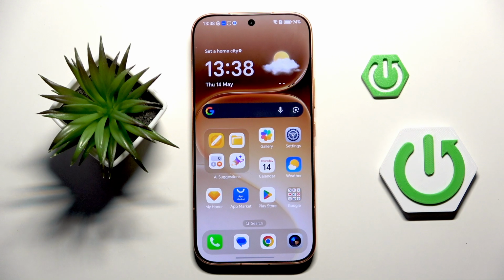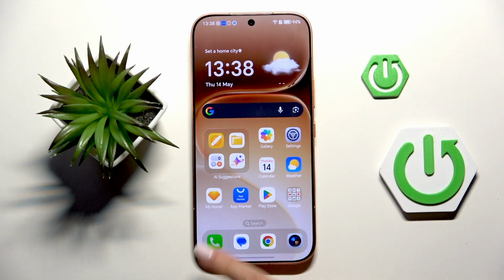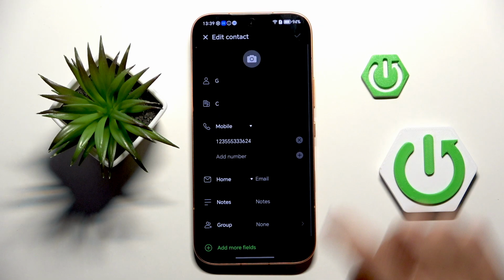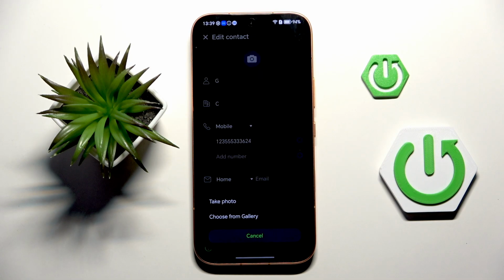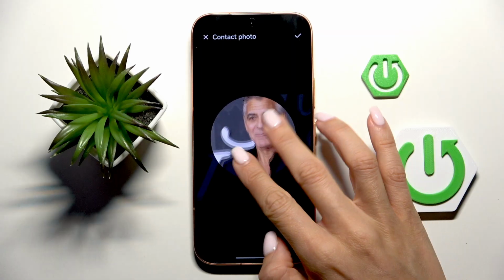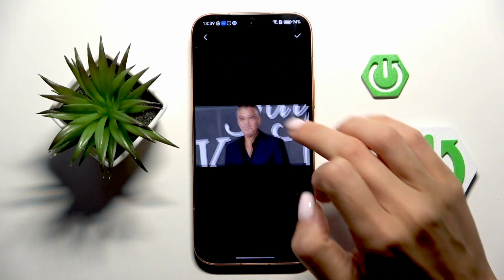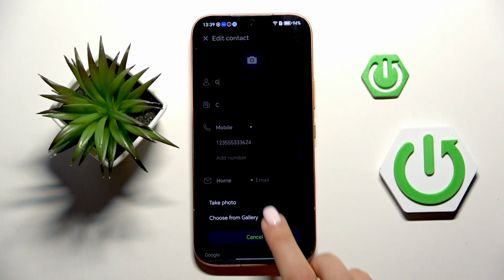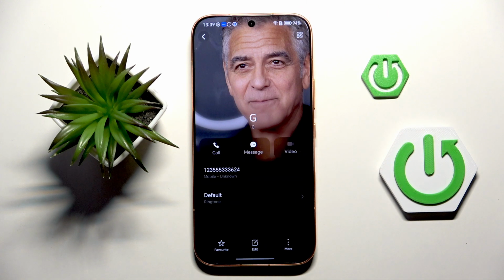HONOR 600 – How to Add Contact Photo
In this short video I show how to add a contact photo on the HONOR 600. You will learn how to open the Contacts app, select the contact, tap Edit and the camera icon, then either take a new photo or pick one from the gallery. I also demonstrate how to zoom/crop and confirm the image so it is assigned to the contact. This quick, clear walkthrough makes adding profile pictures to your HONOR 600 contacts fast and easy, and it works for similar EMUI/OriginOS versions.

How to add contact photo on HONOR 600?
How to choose a photo from gallery for a contact on HONOR 600?
How to take and assign a contact picture on HONOR 600?

0:00 Intro – what we will do
0:04 Open Contacts and find the contact
0:16 Tap Edit and select the camera icon for profile picture
0:26 Take photo or choose from gallery
0:36 Zoom/crop the image and tap confirm
0:45 Save and wait for the photo to apply
1:10 Confirmation – contact photo assigned